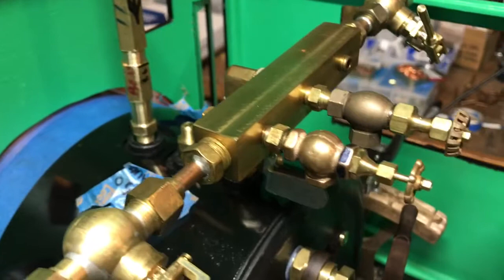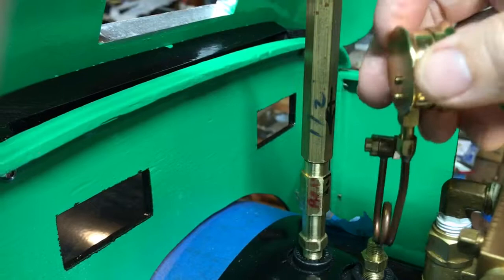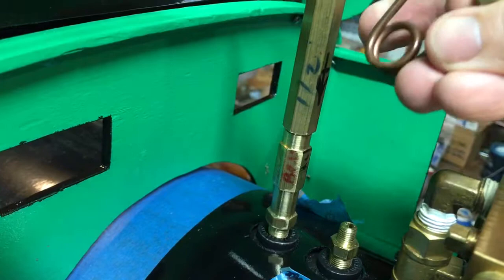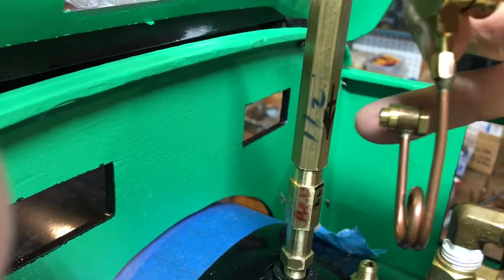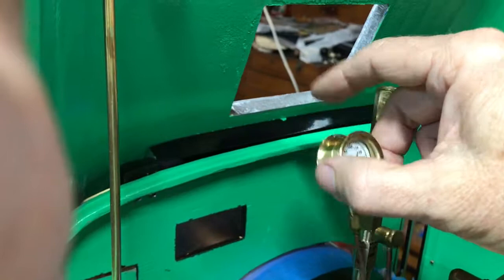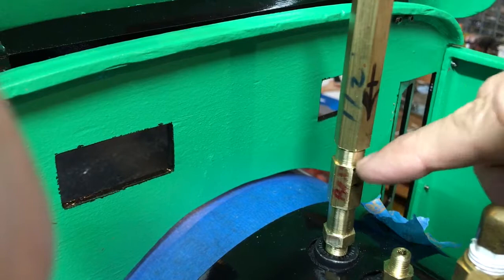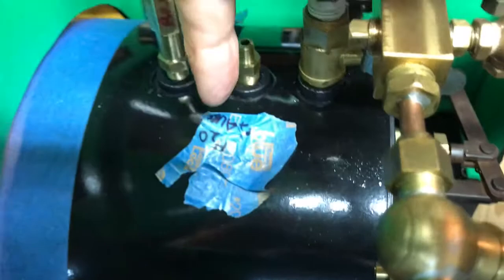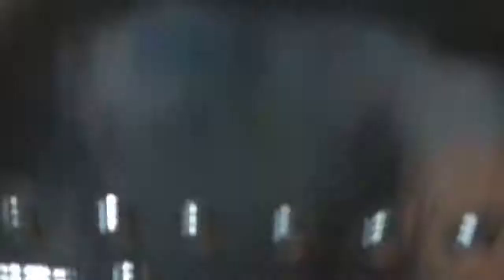Allen Mogul, piping for steam pressure gauge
Part 1 of making a special base to mount the gauge.